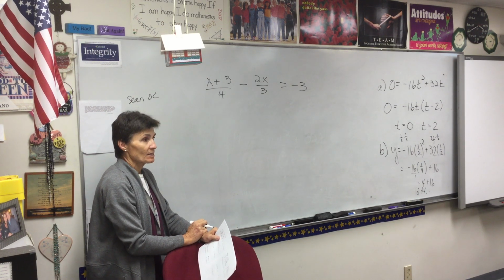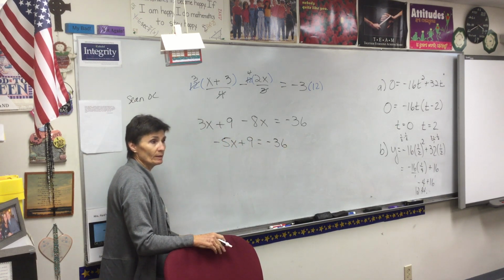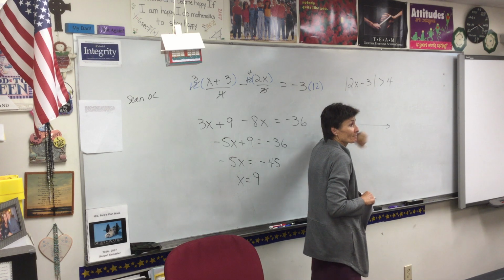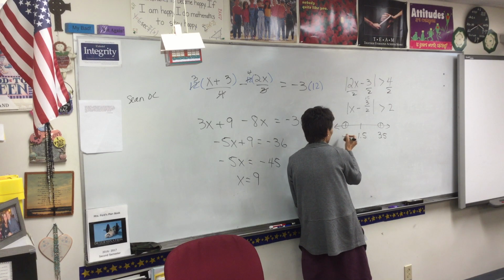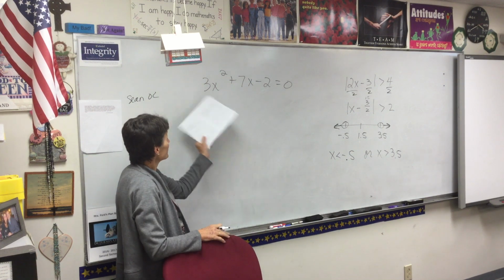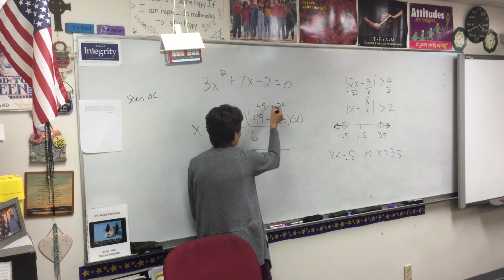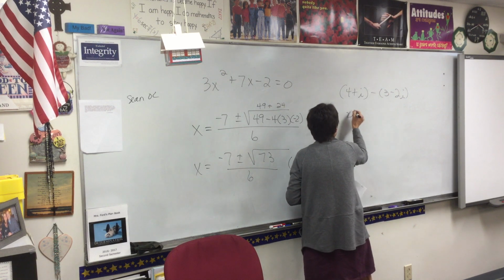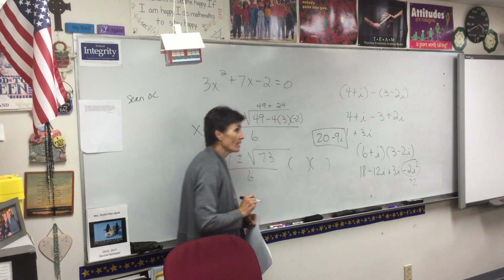Video 8-26-19 Precal C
Practice Test 1 (Chapter P) #1-2